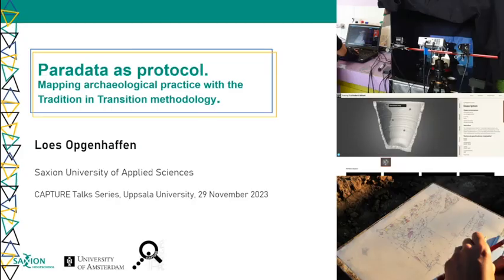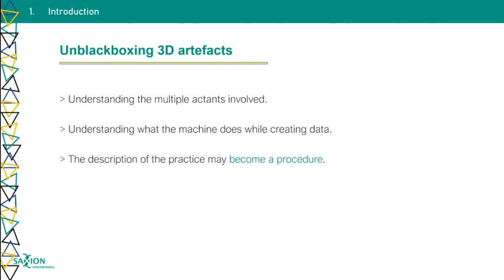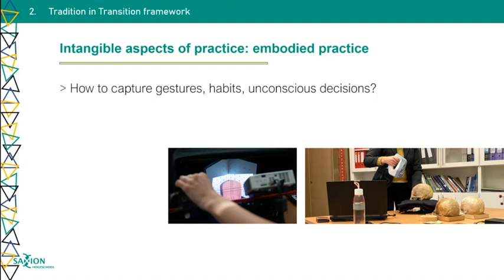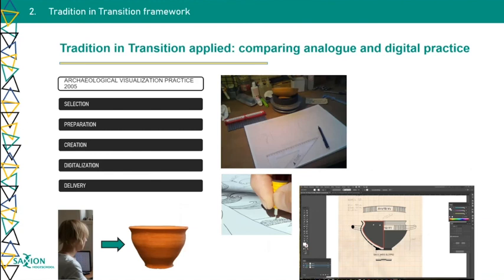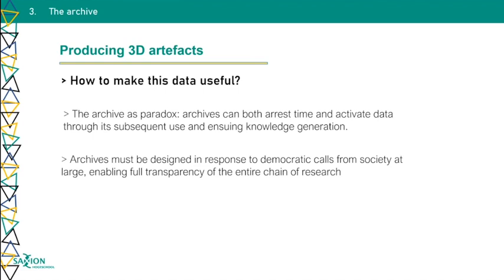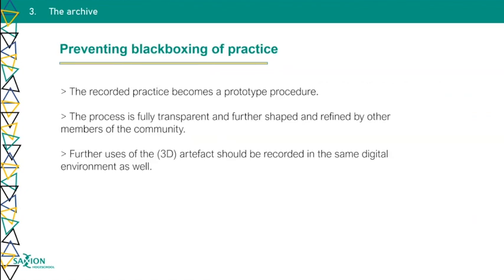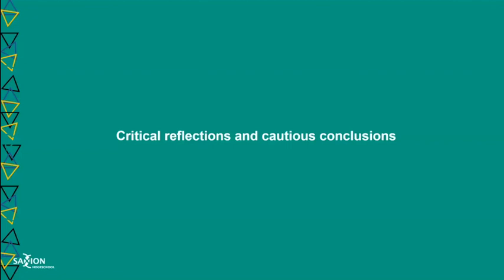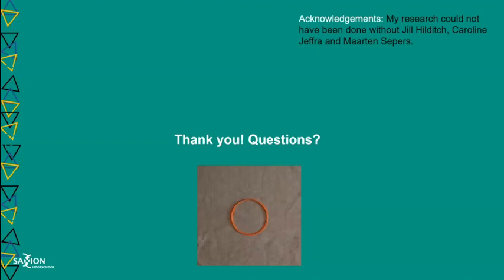CAPTURE Talk #7 Loes Opgenhaffen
Data transparency is essential to foster (re)use of data and to increase comparability between datasets. Knowing how a 3D artefact of a particular vessel was produced, allows to assess its efficacy in comparing it with another 3D artefact. This kind of paradata about the production, however, does not necessarily improve the data itself hence its comparability. To respond to this inconsistency in the creative practices of 3D data, workflows should be aligned, and therefore recorded, shared and reproduced in a similar way in order to produce qualitatively balanced 3D artefacts. In this light, the workflow is the paradata. This is not a mechanical process but a complex social negotiation occurring within the wider community of practice. No data object, whether analogue or digital, is produced in isolation, nor can its specific way of production be learned in seclusion. The conceptual framework Tradition in Transition provides guidance in documenting such practice. It combines praxeological theory derived from sociology, such as the chaîne opératoire approach and reflexivity. In this talk, I will present case studies of the visualization practice of recording pottery and demonstrate how this was documented, assessed, transferred and, finally, reproduced to produce similar visual results with the Tradition in Transition methodology.

Dr Loes Opgenhaffen is lecturer in archaeology and digital practice at the Saxion University of Applied Sciences (School of Business, Building and Technology) and affiliated researcher at the University of Amsterdam (ACASA-Department of Archaeology). Her PhD research focused on how both past and modern practices respond to the introduction of new technology. Her research continues revolve on the impact of technology on archaeological visualization and knowledge-making traditions.